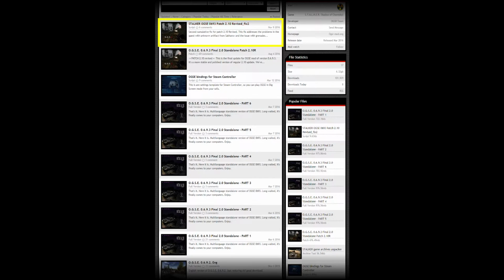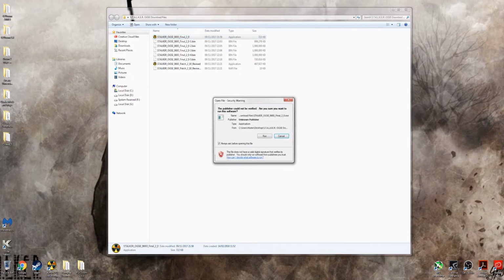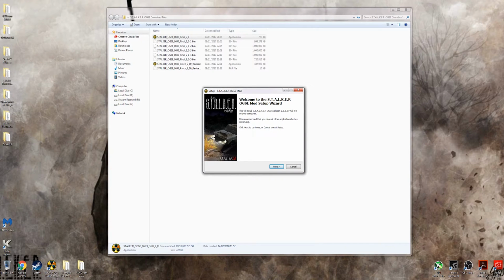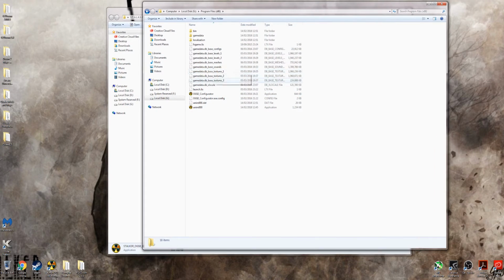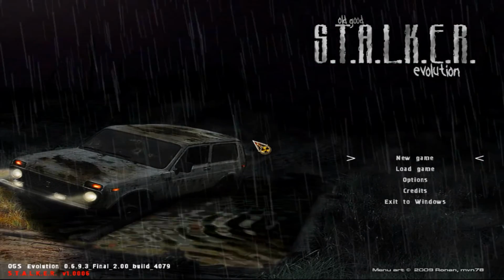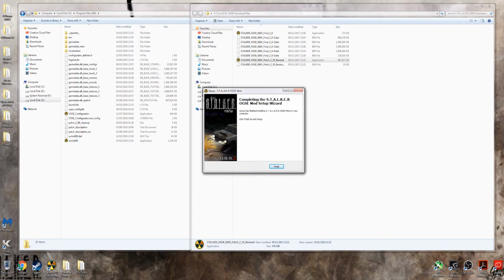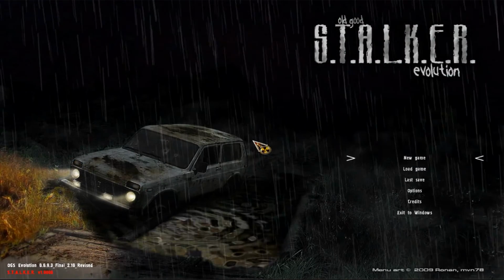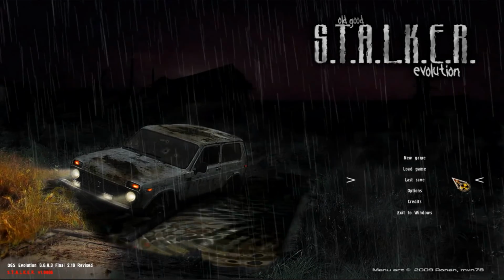S.T.A.L.K.E.R. OGSE 0.6.9.3. Installation Tutorial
Welcome to this installation guide/tutorial for the standalone mod, S.T.A.L.K.E.R. OGSE 0.6.9.3. Although I did make a general video about this mod a while back, it doesn't deal with the actual installation process itself. Seeing as a few people recently voiced their difficulties about installing this, I thought I'd throw together a tutorial which hopefully will answer some of the queries concerning this modification.